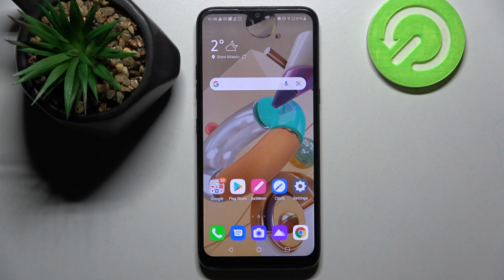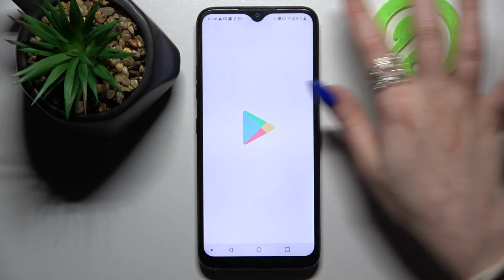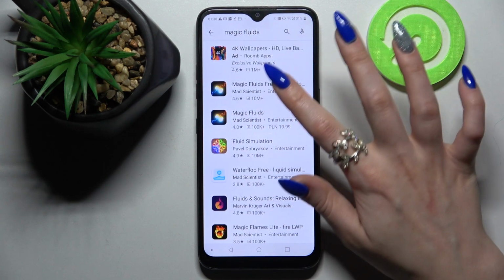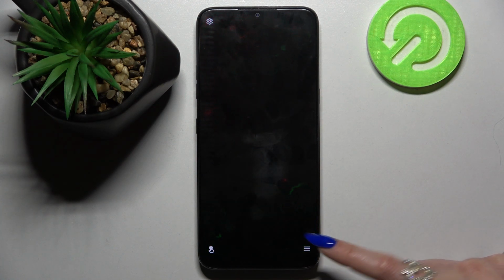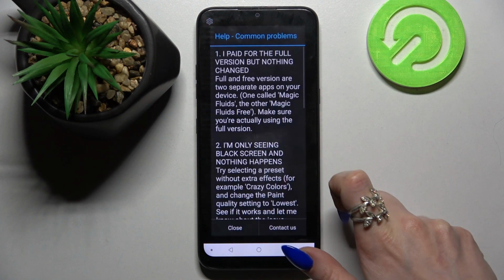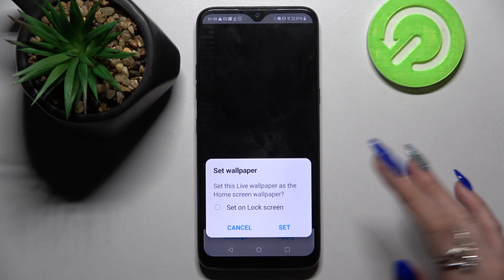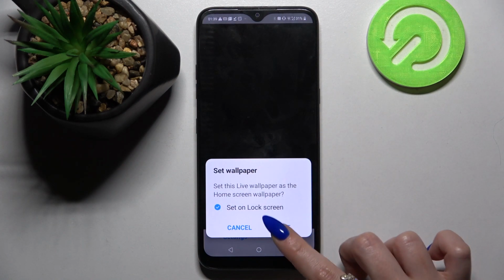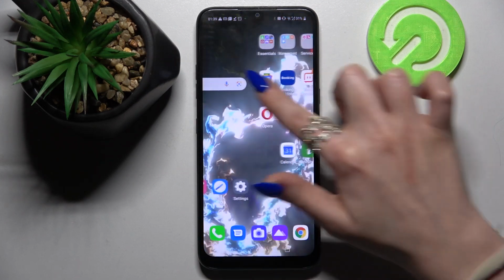How to Download and Apply Live Wallpaper on LG K41S – Magic Fluids Application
Hi there! If you are tired of default wallpapers on your LG K41S, then we can offer you a cool solution to solve this problem. To do this, you just need to download the Magic Fluids Application and together with our Specialist you will be able to create and set up a cool animated wallpaper for your LG K41S. All you need to do is to carefully monitor the actions of our Specialist so as not to miss anything important. So, let’s get started!

How to Install Magic Fluids App on LG K41S?
How to Download Magic Fluids App on LG K41S?
How to Create Animated Wallpapers on LG K41S?